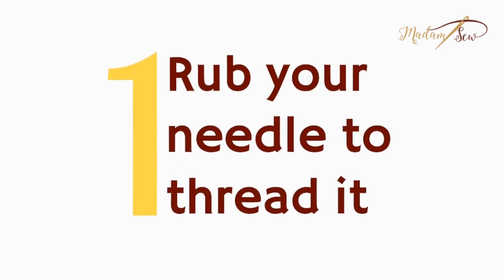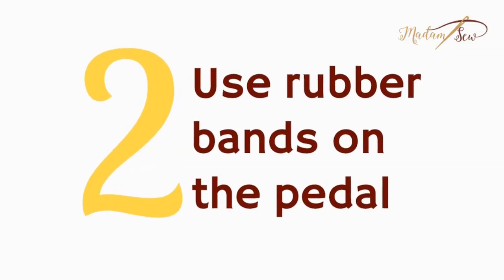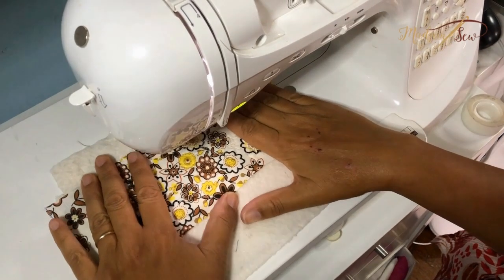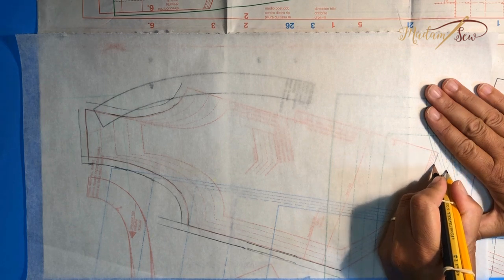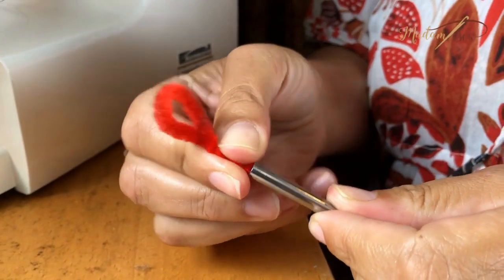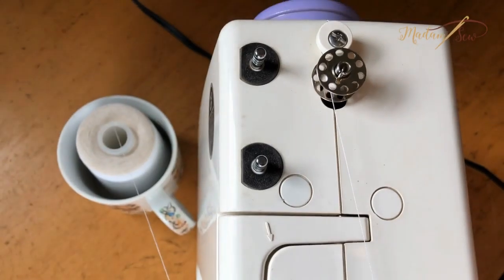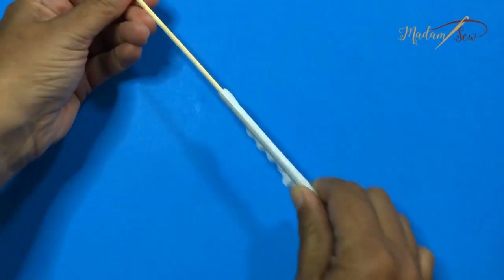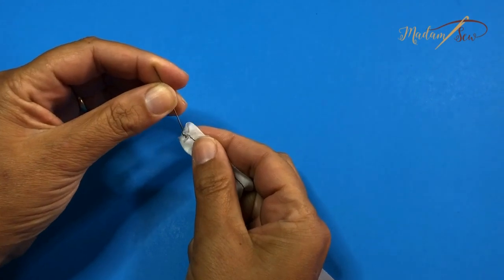10 Sewing Hacks Put to the Test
Ana puts top sewing hacking, tips and tracks to the test! Watch now.
If you want to start sewing, use these amazing sewing hacks, tips and tricks to make sewing to be less time-consuming and a bit easier. You will find a lot of sewing hacks for beginners that are worth studying. Even those who sew for a long time might find some cool tips they haven’t known before.

How to mark seams evenly? How to insert thread easily? You will find that and a lot more in this video!

The detailed blog post you can find on the MadamSew Sewing Blog